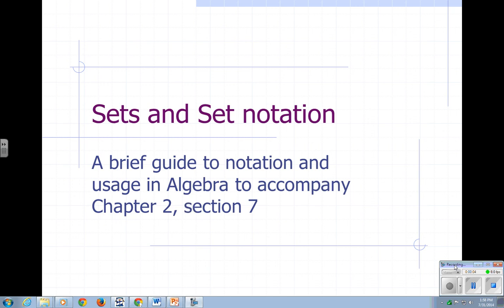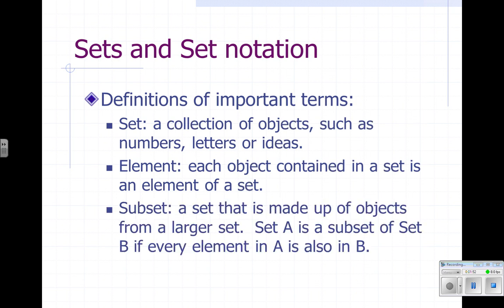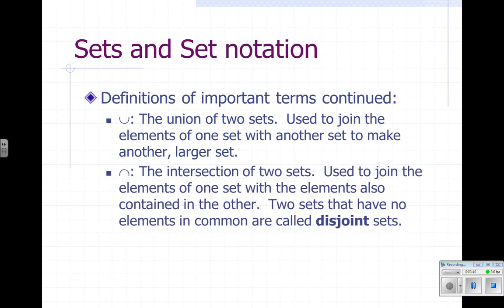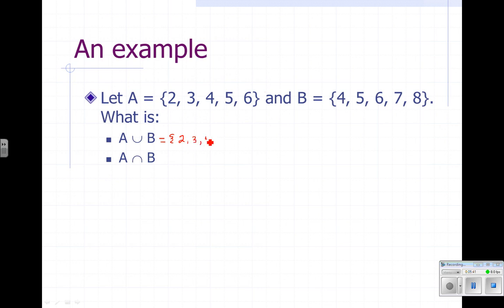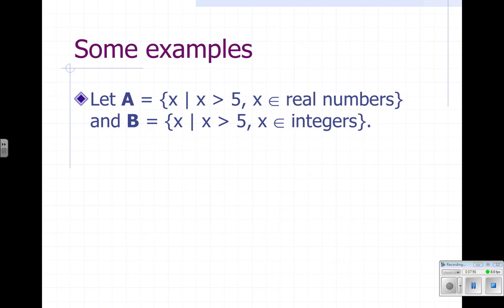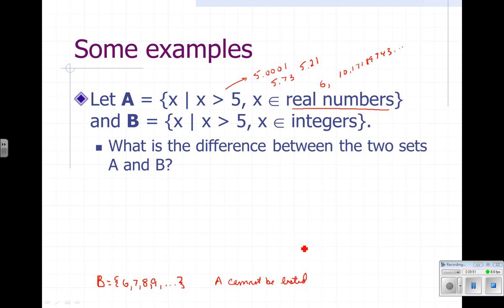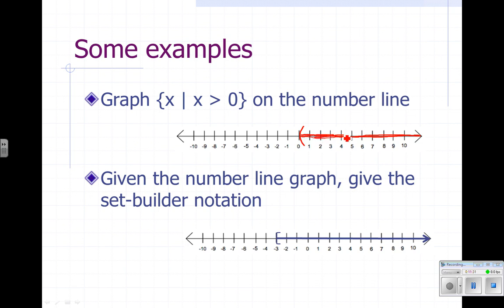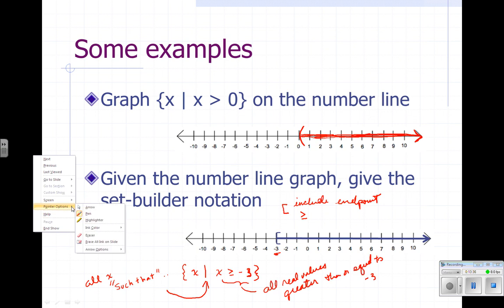Ch2s7A SetsSetNotation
Chapter 2 Section 7 - Brief on Sets and Set Notation